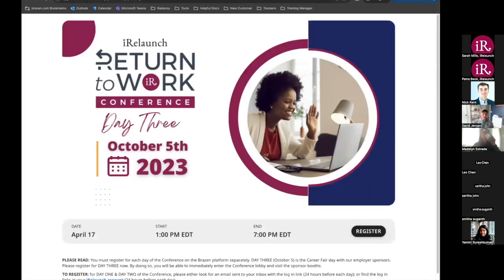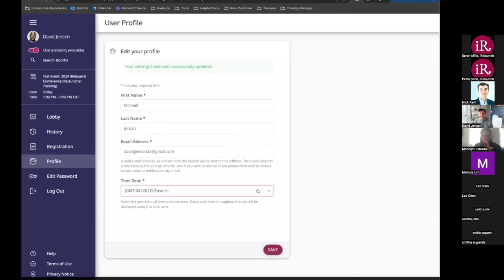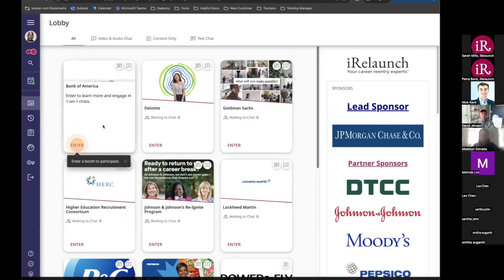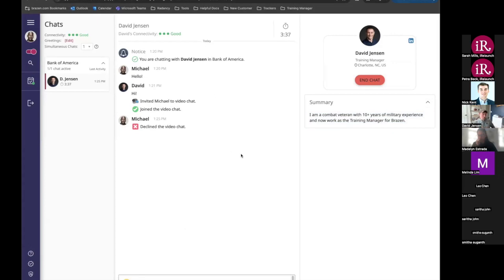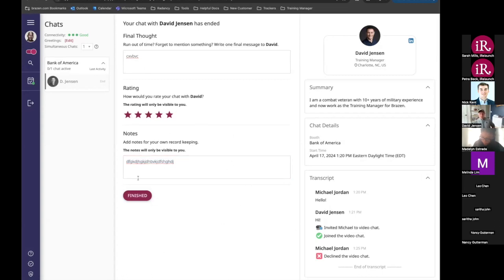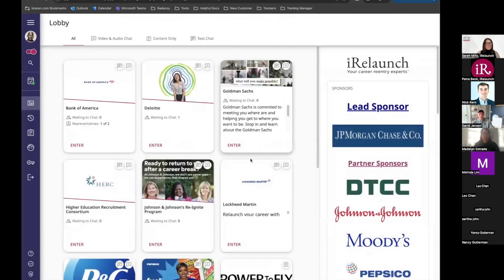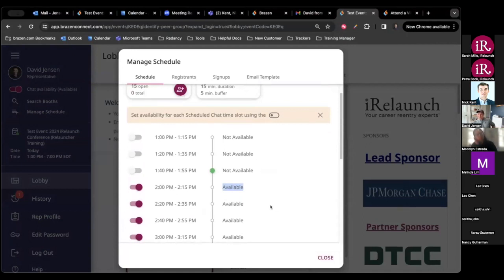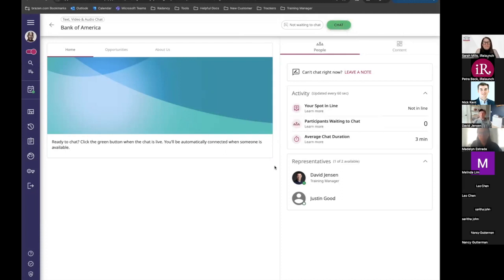Learn to Use Brazen - Our Virtual Conference Platform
Relaunchers who know how to easily use the Brazen platform are most likely to have the best Conference experience. Our experts will show you how to make the most of Brazen, access sessions quickly, and learn best practices for getting into chats with employer reps. You don't want to miss this